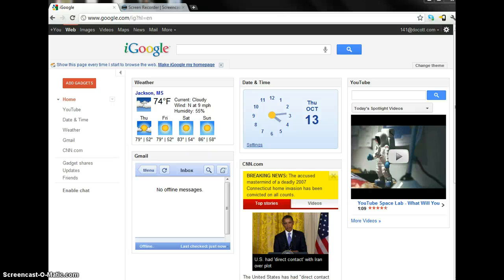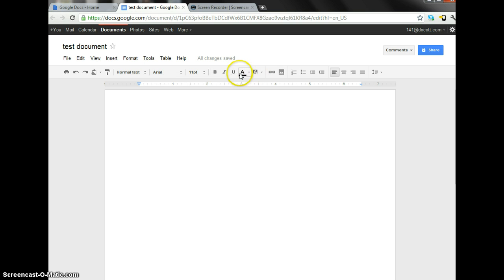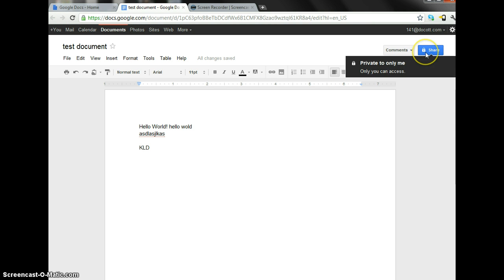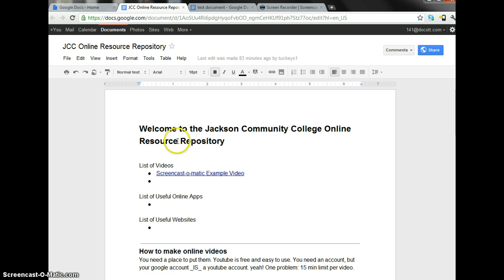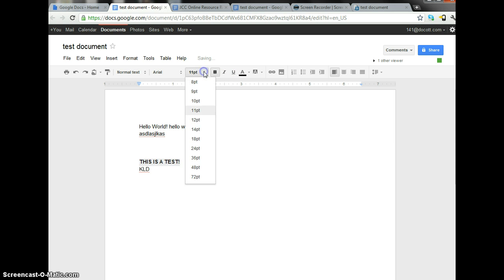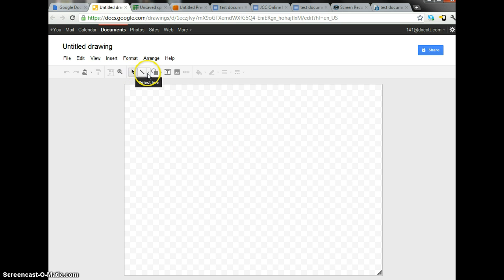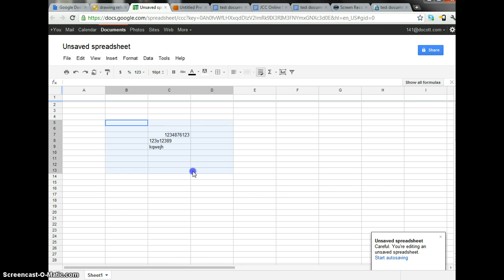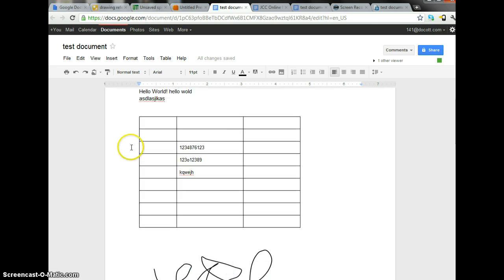GDocs introduction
Introduction to the cool things you can do with gDocs, including sharing and publishing.